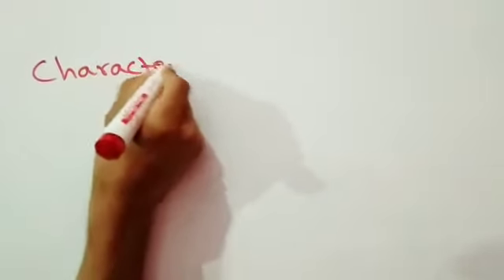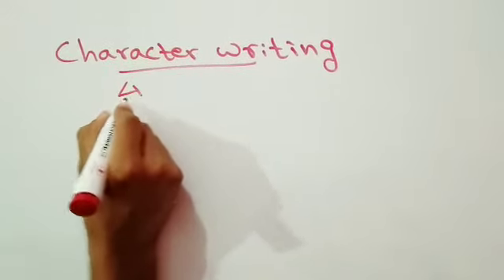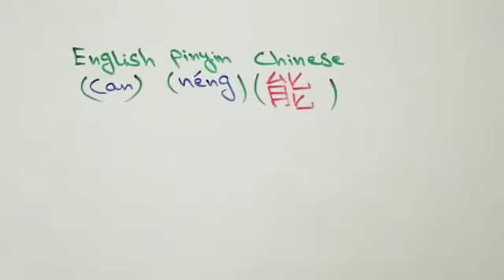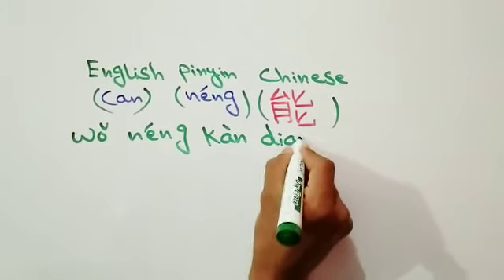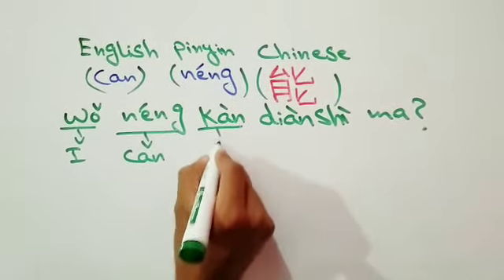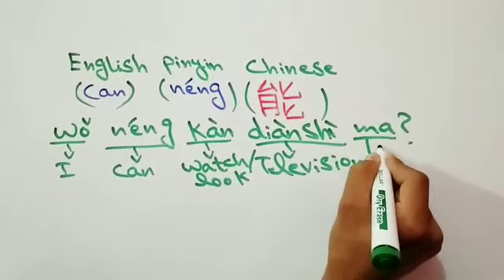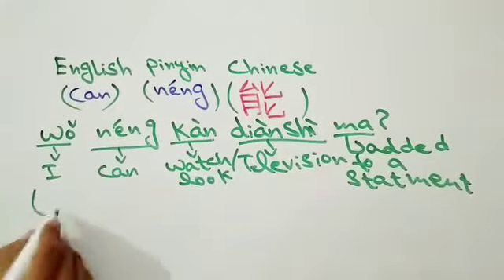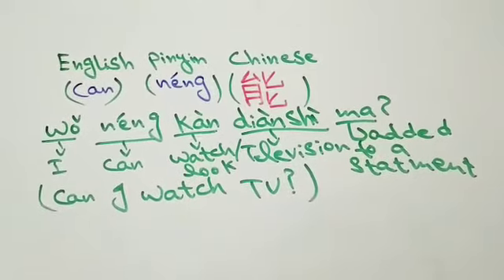How to pronounce and write the word "Can" in Chinese language? || HSK 1 vocabulary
How to use the word "Can " in Chinese sentence?🤔
How to pronounce the word" Can" in Chinese language?🤔
How to write the word" Can " in Chinese character?🤔
Don't worry , these are all problems cleared after watching this video.

        " Unlimited Chinese With Waleed "

This video provide following things:
👉🏻​Writing skills.🤗
👉🏻​Pronunciation skills.😇
👉🏻​Sentence making skills .😍
👉🏻​Listening skills. 😎
👉🏻​Preparation of HSK exam.😊